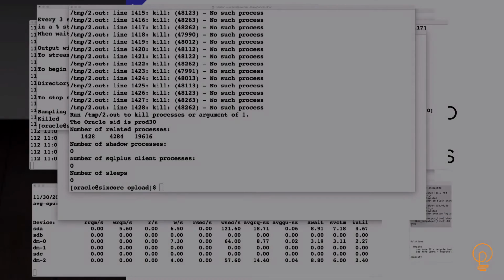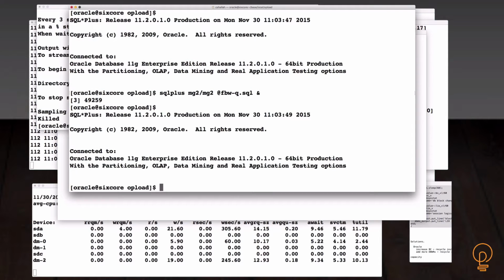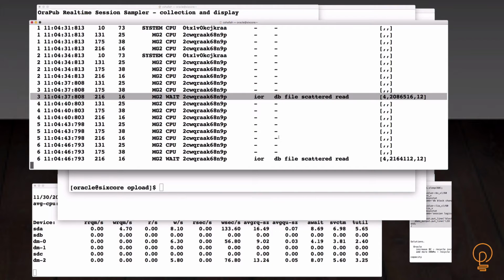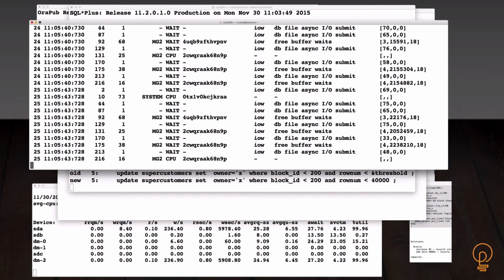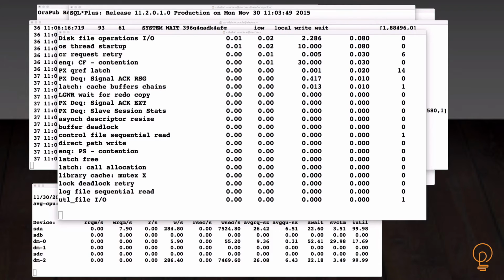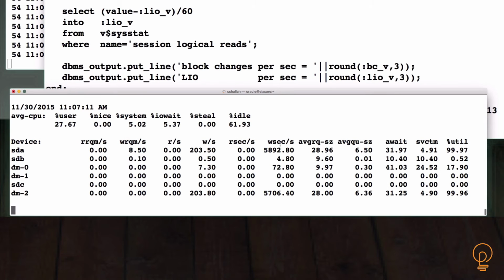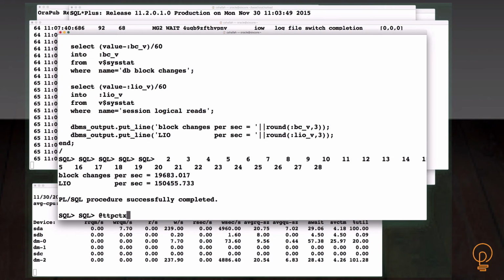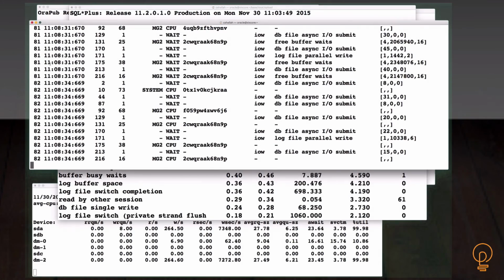How to CAUSE Oracle free buffer waits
This is a snippet from my online video seminar, Understanding And Resolving Oracle Free Buffer Wait Contention.